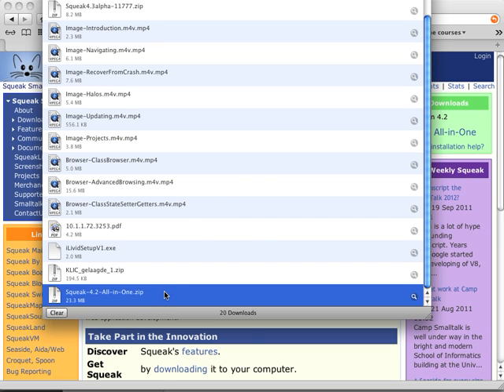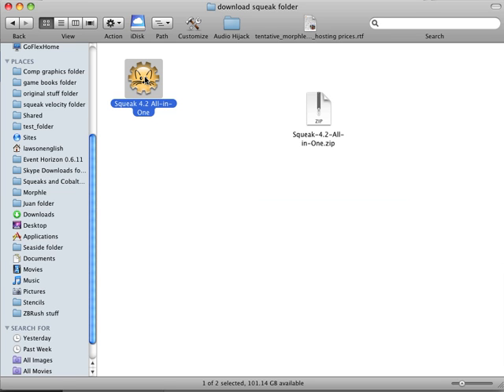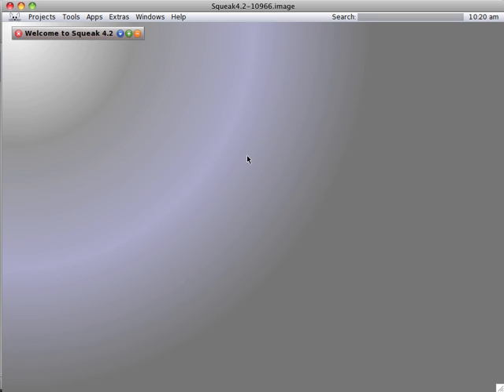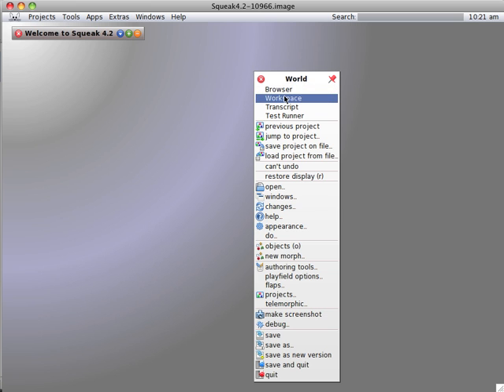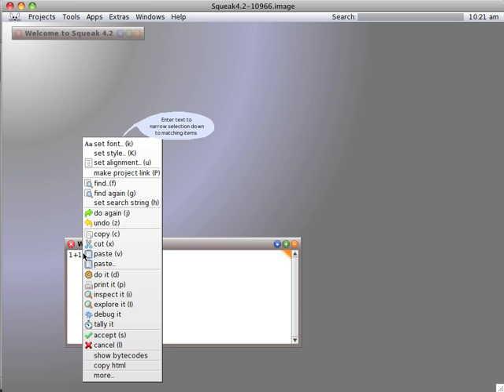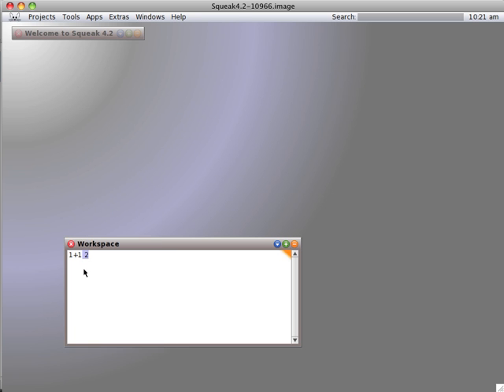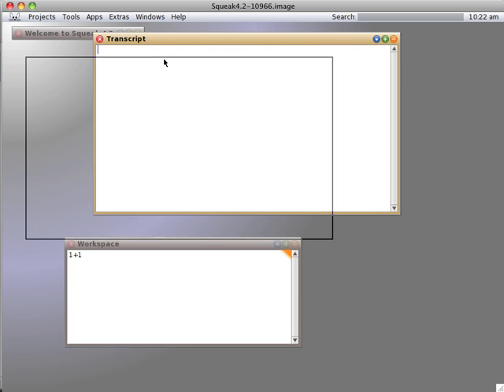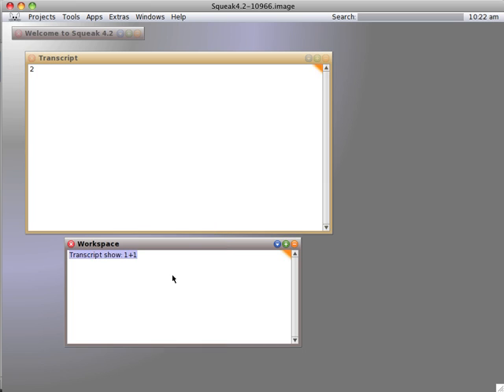squeak smalltalk tutorial: installing squeak (on Mac) 0.0.0.2.mov